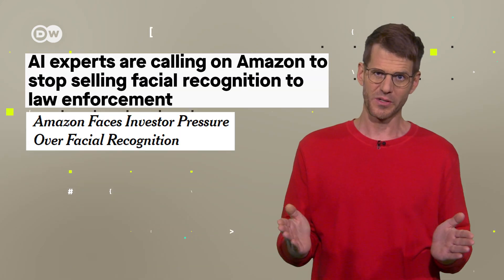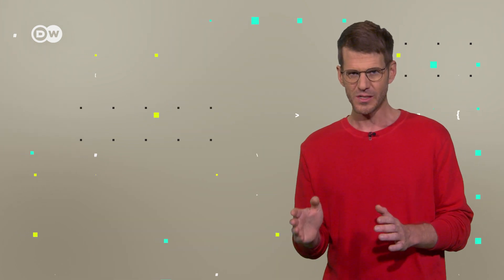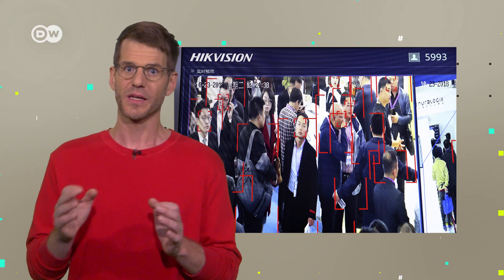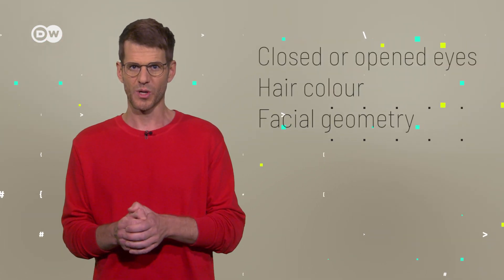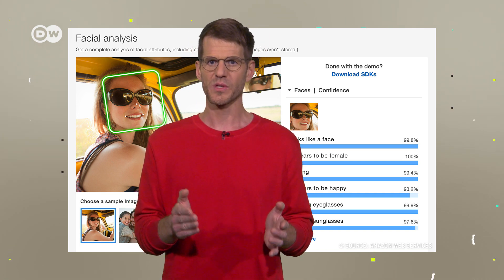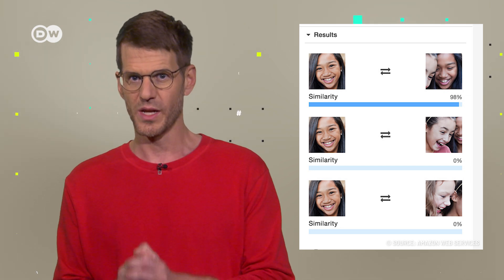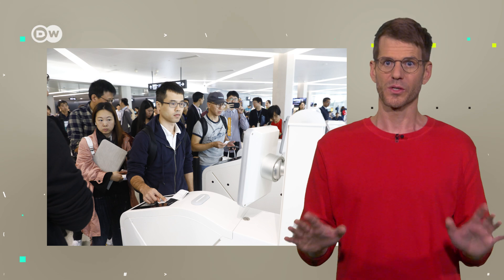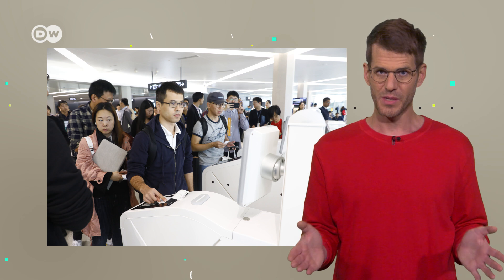Amazon Rekognition: Why Amazon's face recognition is so controversial | TechXplainer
Will be Amazon Rekognition an invasion of privacy? Amazon's new facial recognition technology is already being used in many ways. But why is Amazon Recognition so controversial? And how does Amazon Recognition work? That's what this Explainer is all about. What's your opinion about face recognition? Write it in the comments...